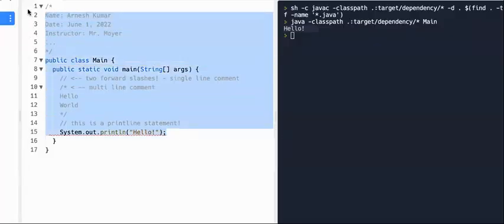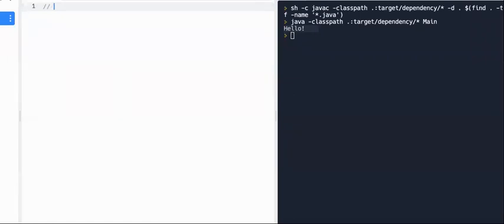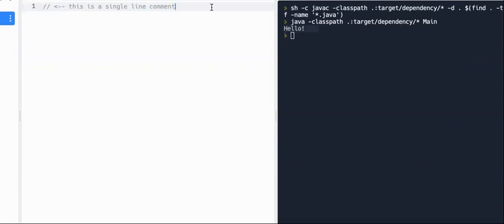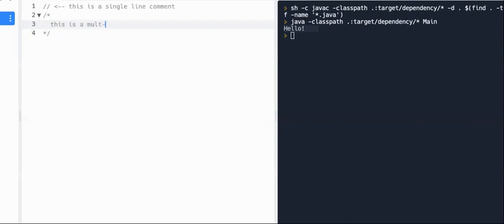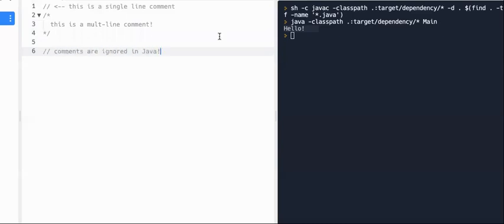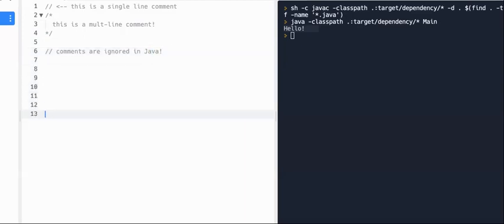Comments - Java Tutorials - Chroniva